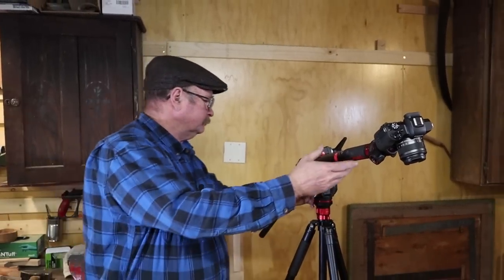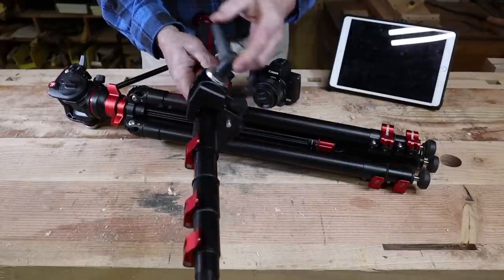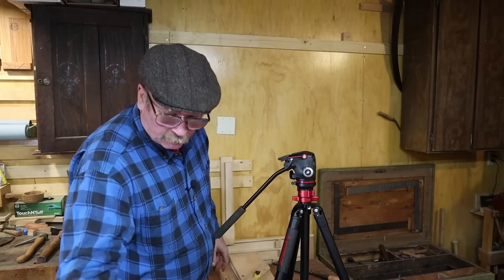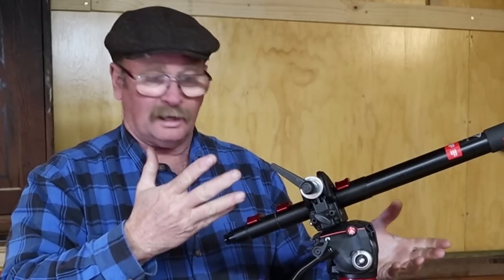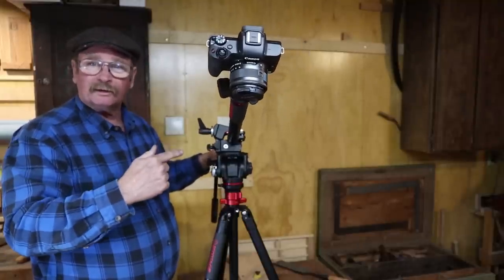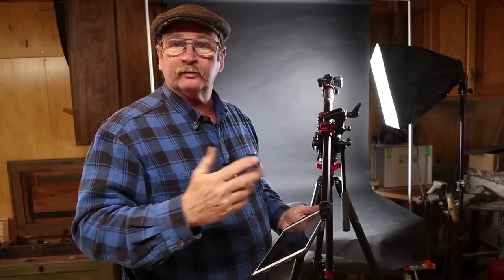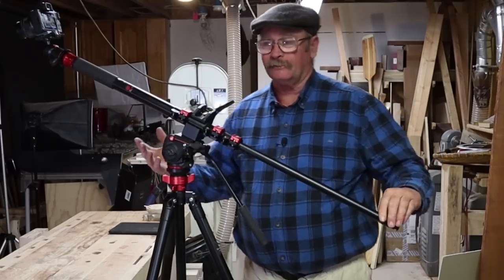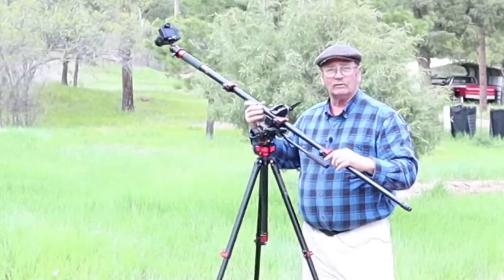Camera boom arm from monopod and super clamp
A boom or horizontal arm for a camera can be a great way to get overhead shots for product photography or overhead video for tutorial videos.  I thought I would try making an arm using my monopod and a super clamp.  Personally I think it came out pretty good.

Mailing address:
John Switzer